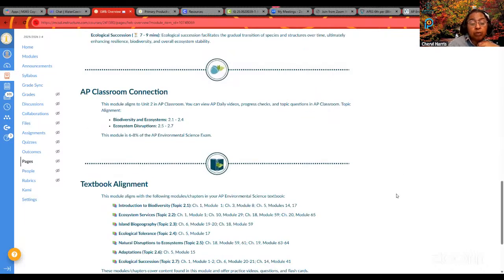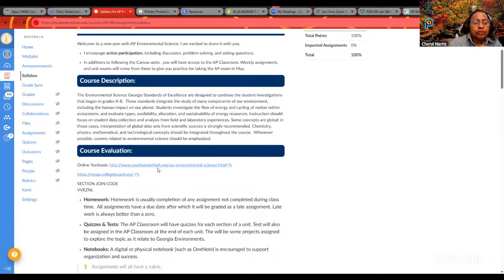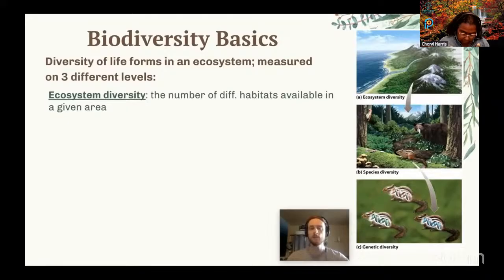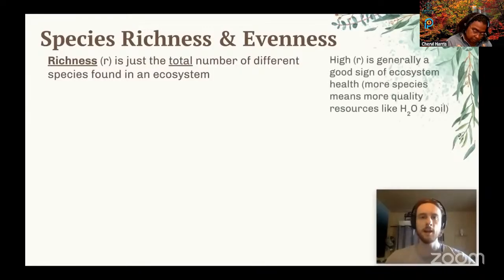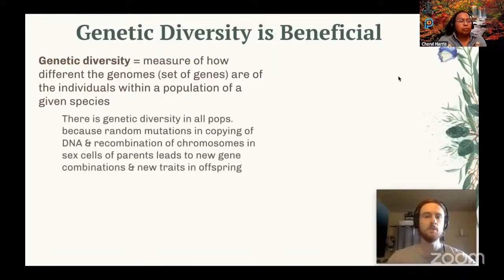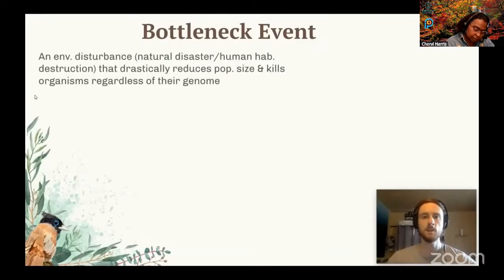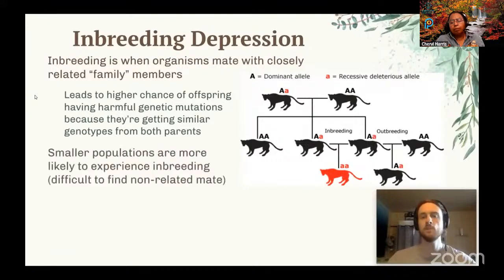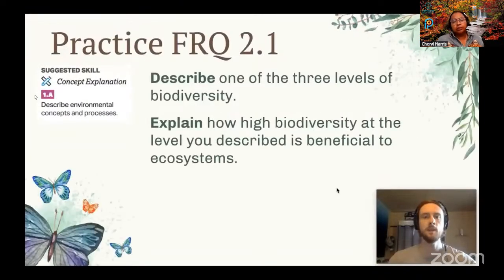Ms Harris's Zoom link